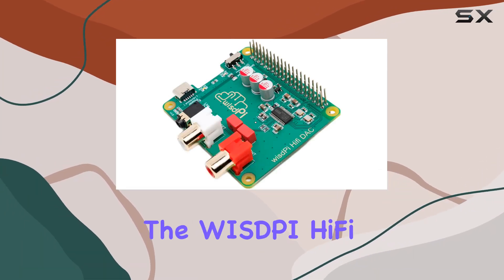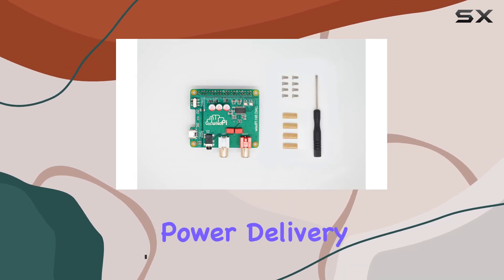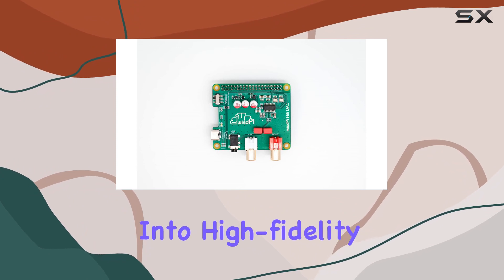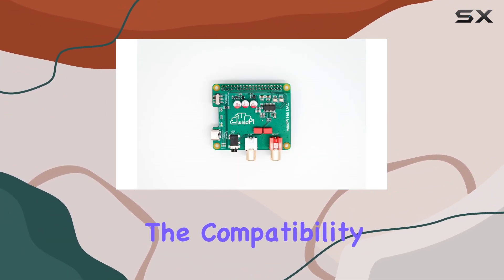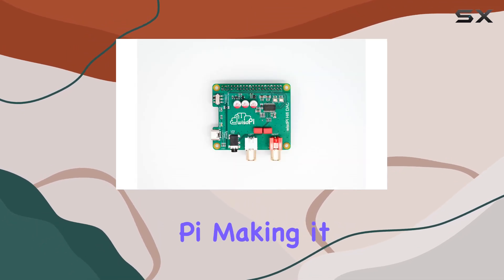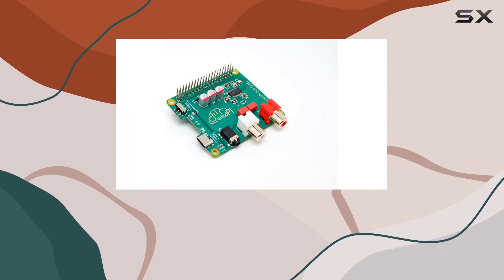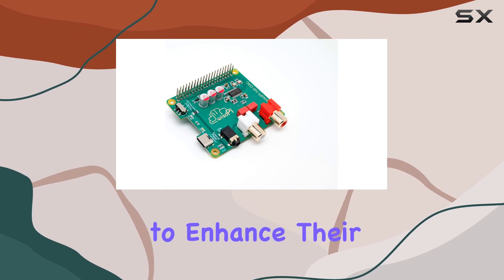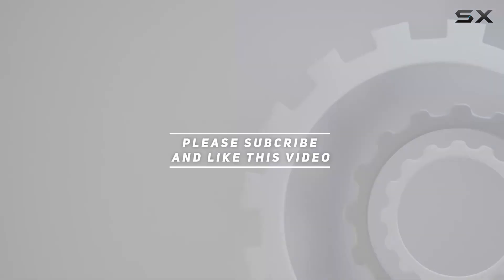WISDPI HiFi DAC | Raspberry Pi PCM5122 Audio Board Review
0:00 Intro
0:06 Review

Things that we mentioned in this video:
wisdPi HiFi DAC | : B0C3CMCM7V